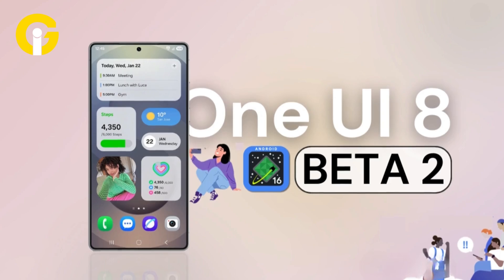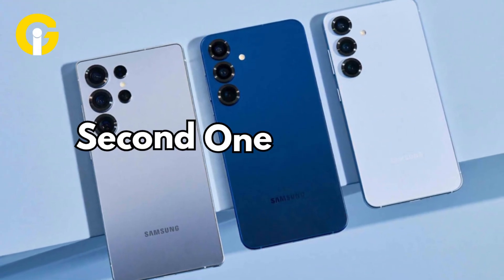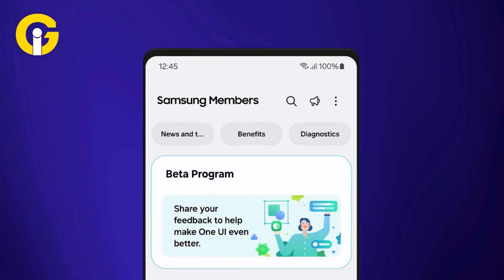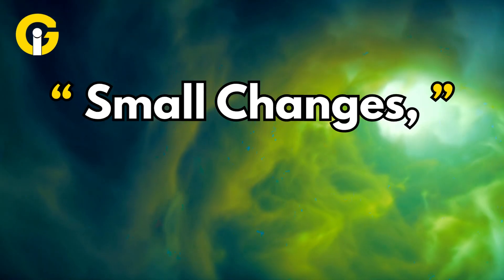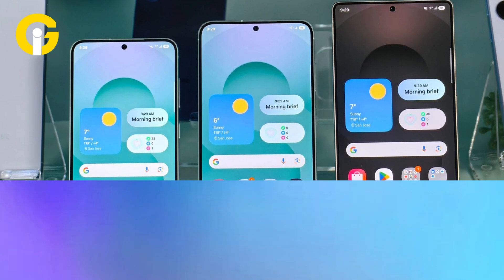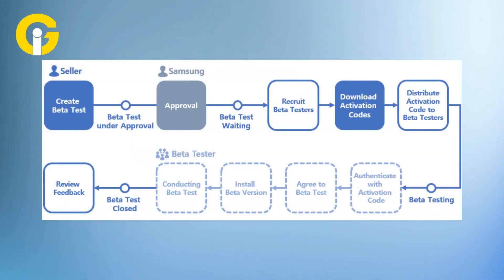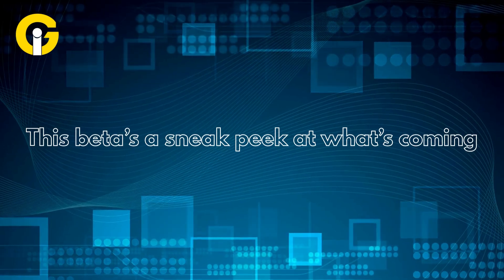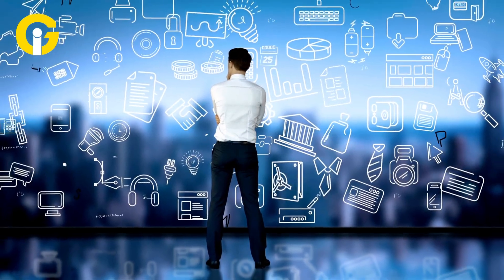Samsung One UI 8 Beta 2 Is Here! — What’s New & What’s Better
Samsung is back with One UI 8 Beta 2 — and it’s smoother than ever!
The latest beta introduces subtle but powerful tweaks, along with a new user feedback feature designed to boost performance and usability. From animations to UI refinements, here’s everything you need to know about what’s changed, what’s improved, and what users are saying.